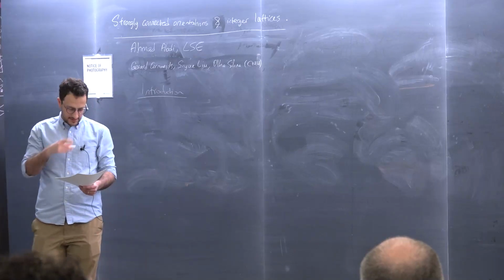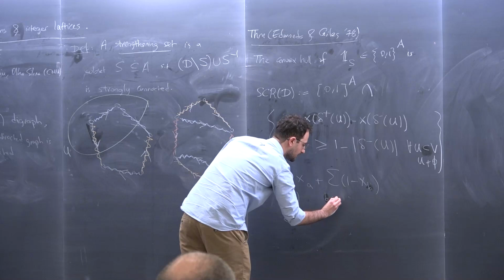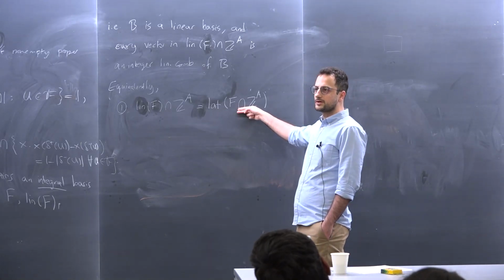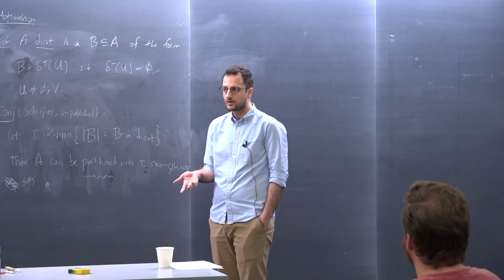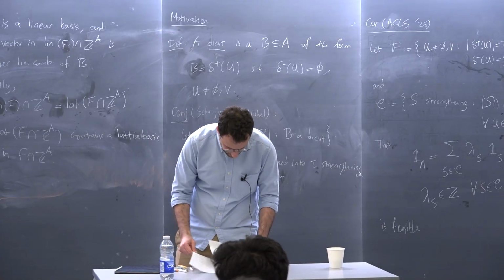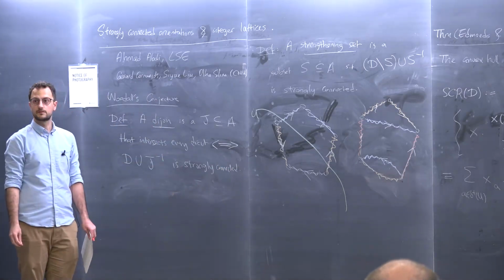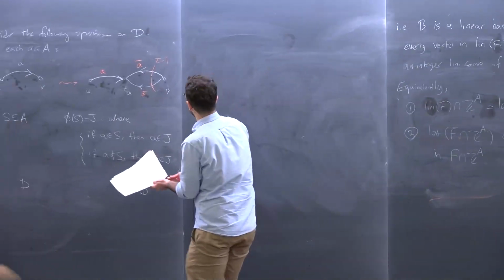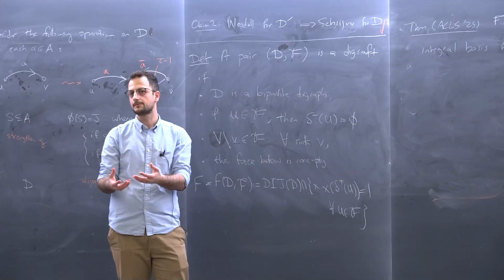April 25 2025 Tutte Ahmad Abdi-Strongly connected orientations and integer lattices